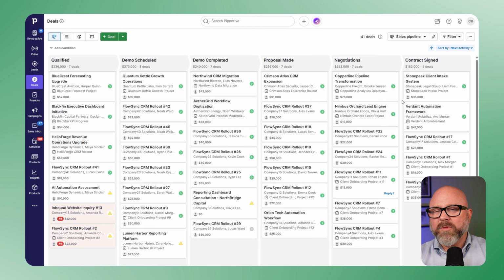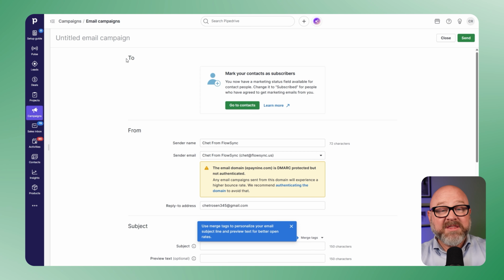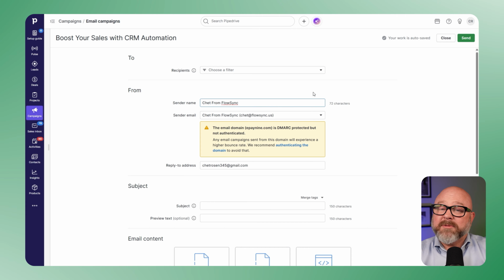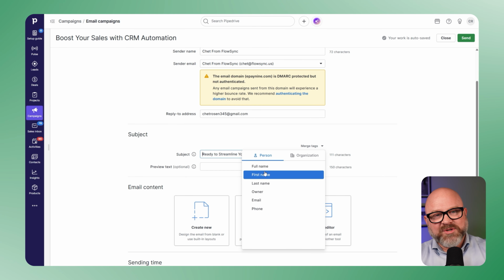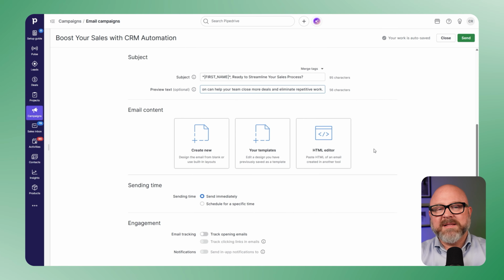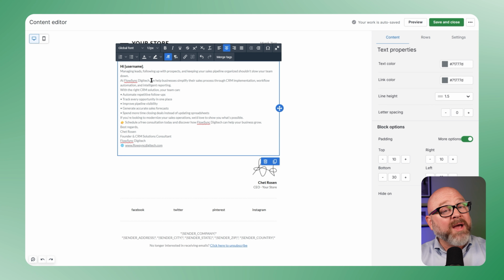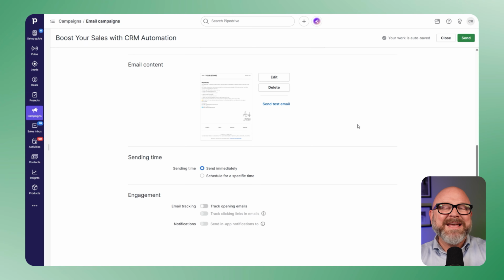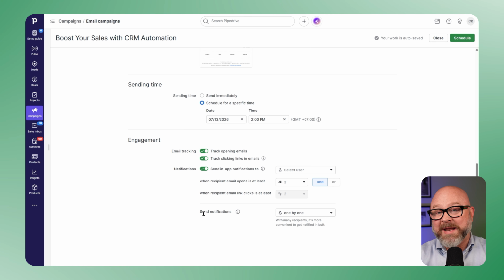Pipedrive Email Campaigns Tutorial for Beginners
Learn how to create and manage email campaigns in Pipedrive. This beginner tutorial walks through the campaign process step by step.
See how to prepare, send, and manage campaigns from your Pipedrive account.